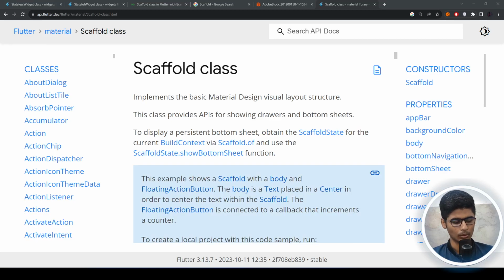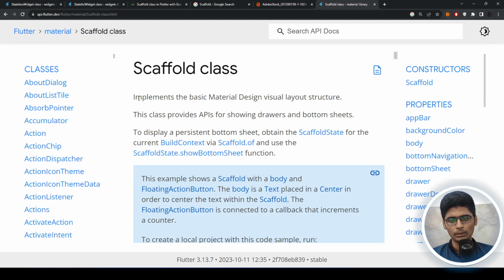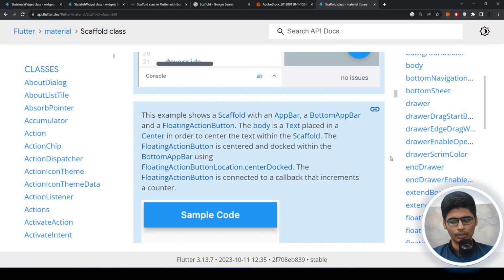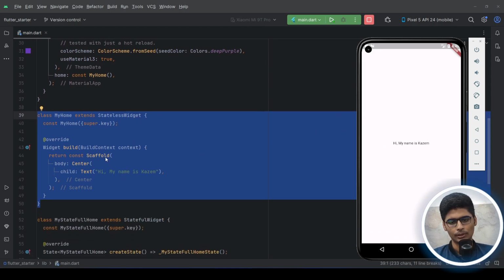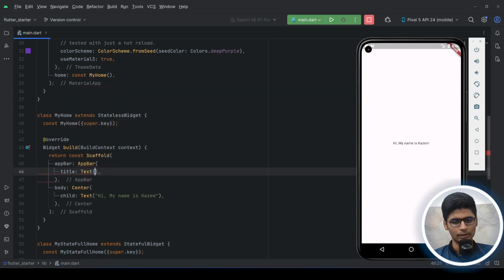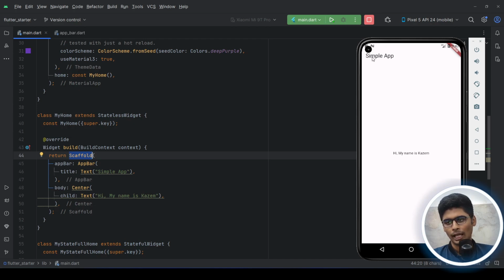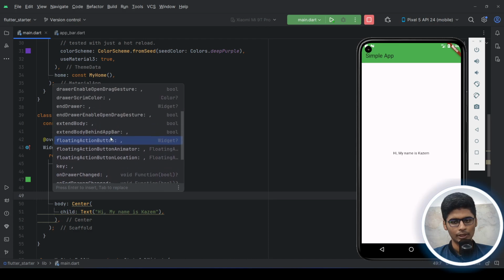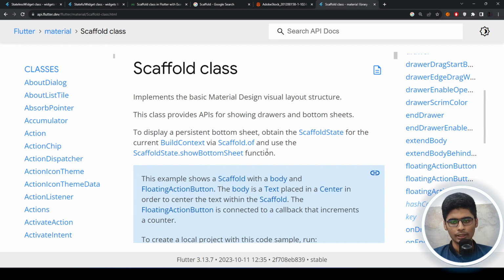Flutter tutorial - #8 scaffold